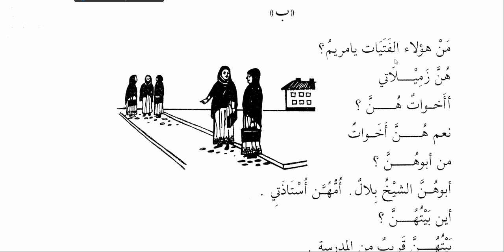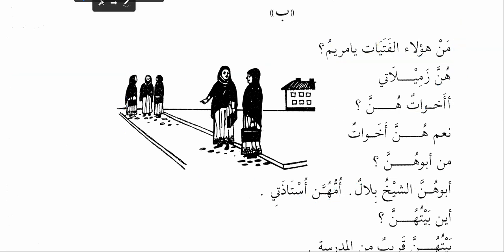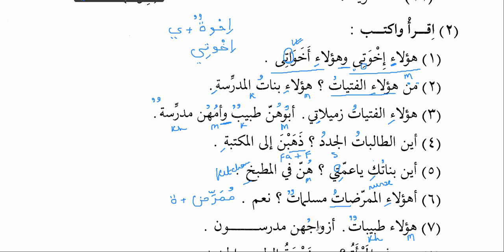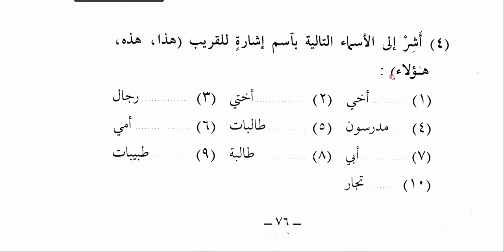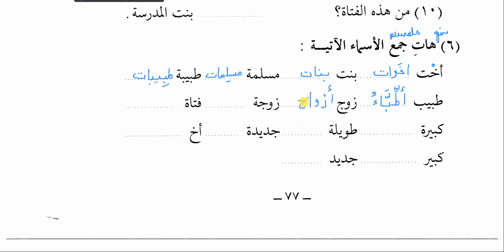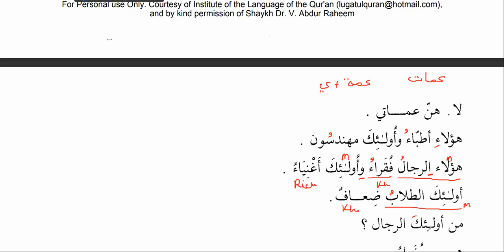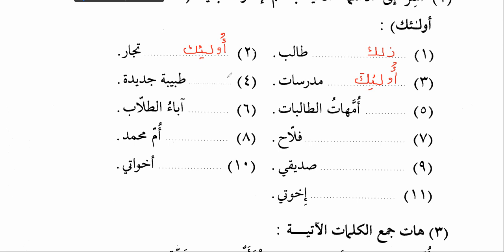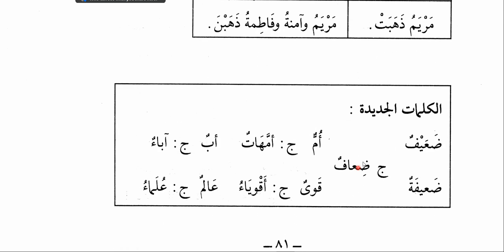Madina Book 1 Lesson 13 section (ب, ج)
plurals of nouns , dameers , ism al ishara for near and far , jama muannas saalem